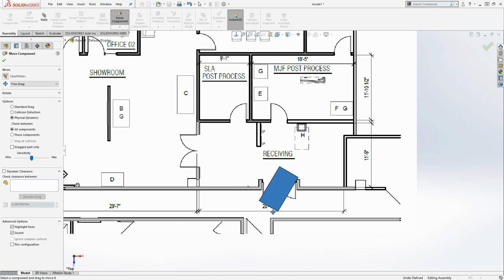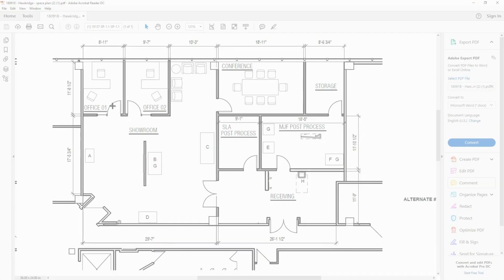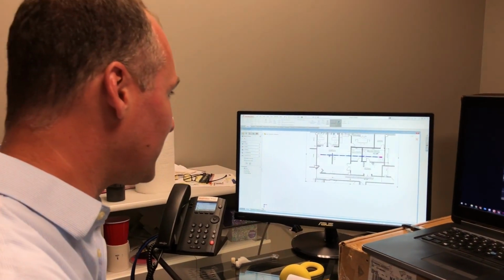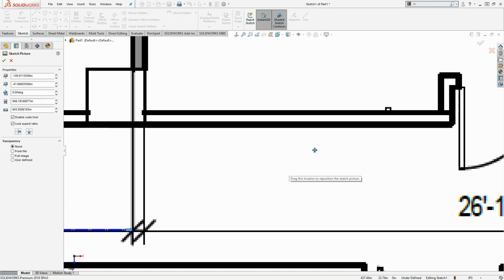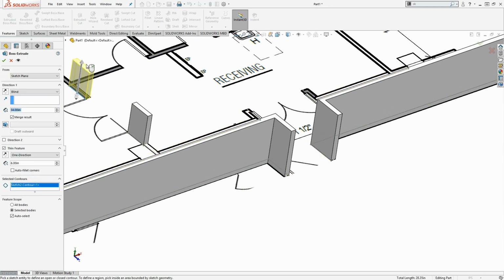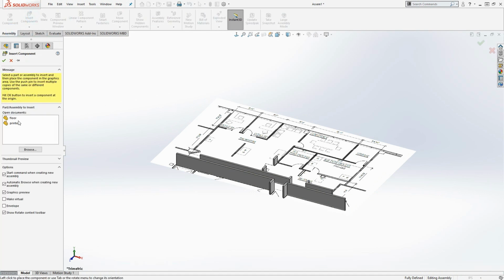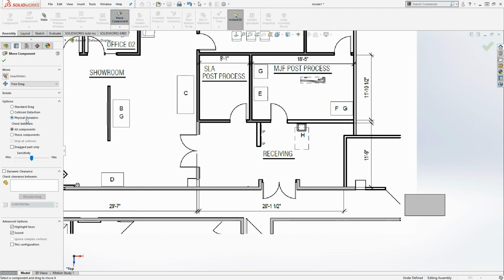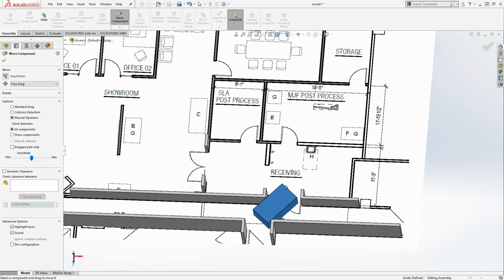SOLIDWORKS Sketch Space Study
See first hand how SOLIDWORKS Sketch can help you with your collision detection engineering challenges.